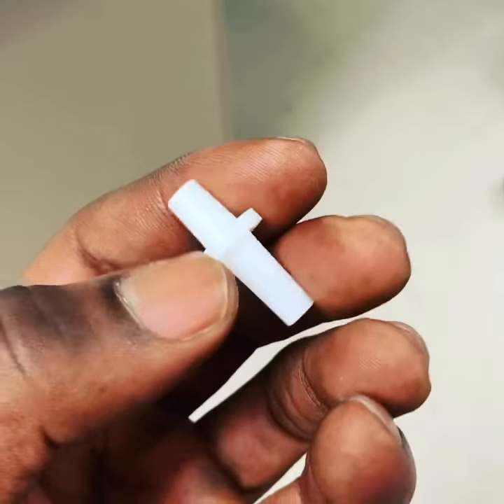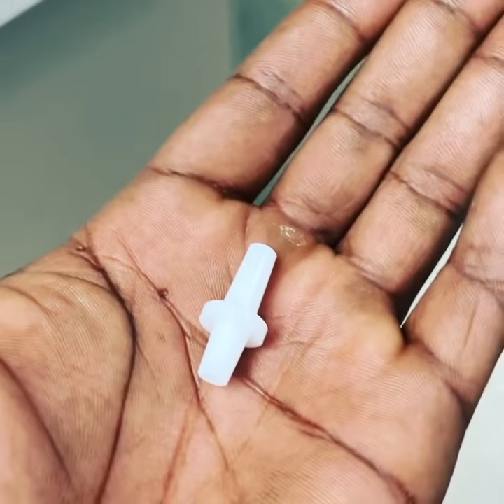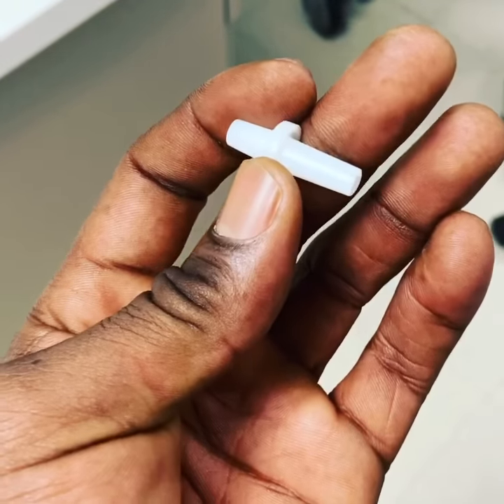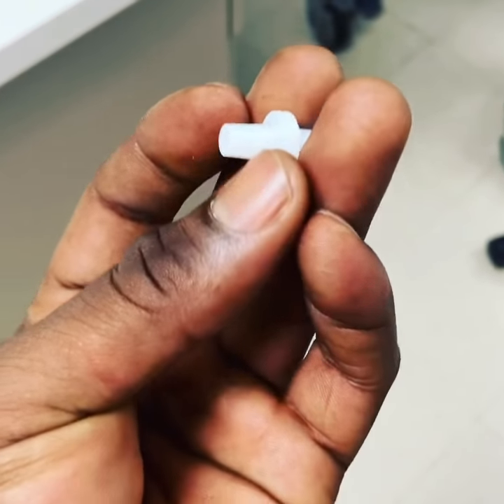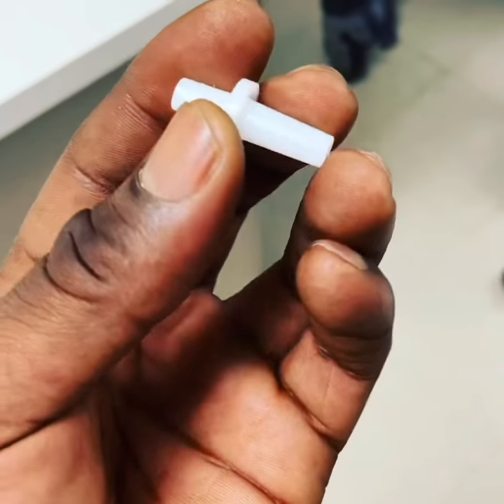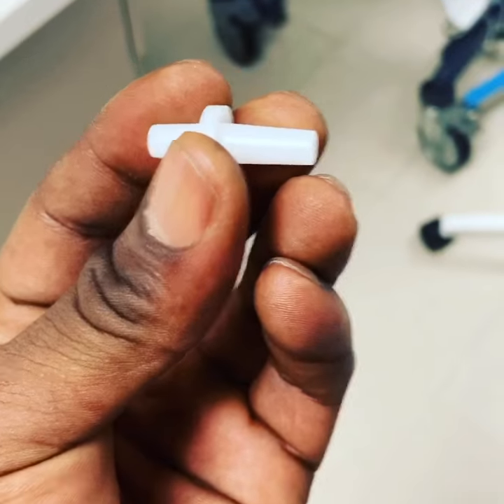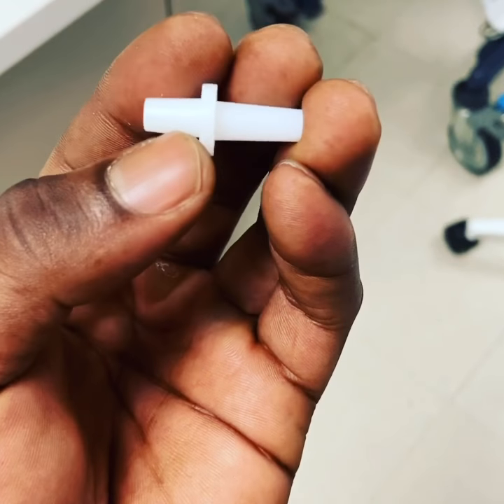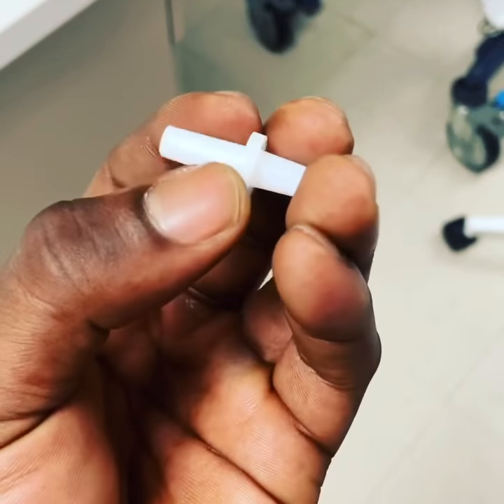Connector for oxygen tubing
LetsTalkRespiratory
This platform is for review and discussion of respiratory equipment used by medical professions. It’s a learning and teaching tool for all respiratory. I would like to see the field represented more amongst the medical community and patients. This a review of therapies that I’ve used.
Please do not attempt any of these therapies without consulting a medical professional.

Musician: Jef